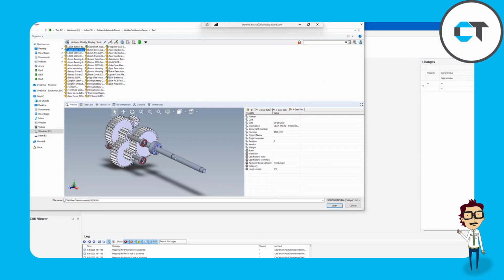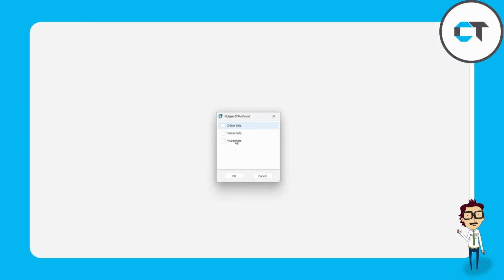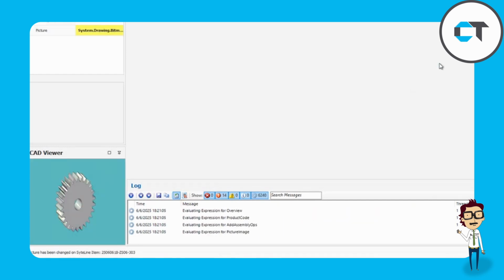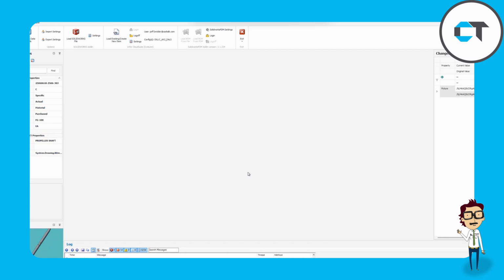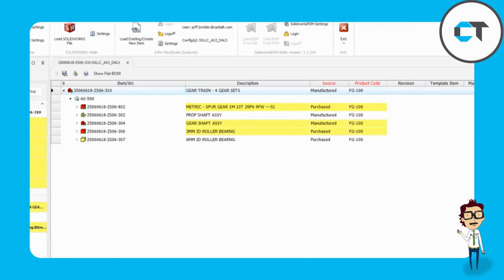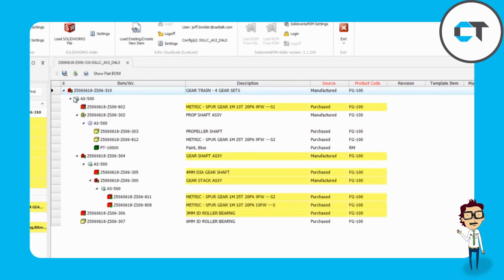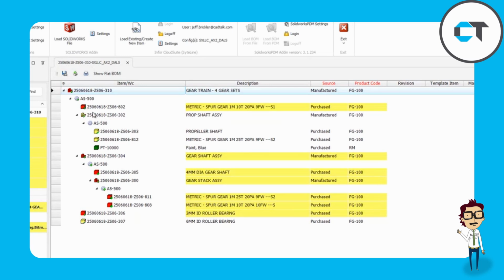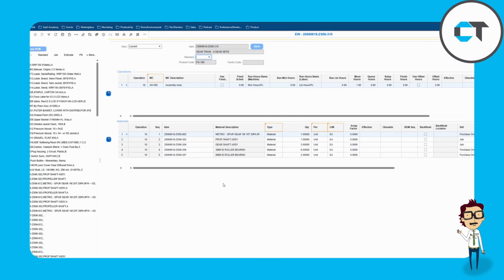You Waste Time with Every BOM - Solidworks PDM to Infor CSI Integration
In this video, our mustache-donning engineer, Frank, shows you how to take the data that ALREADY EXISTS in SW PDM and transform it into usable information inside Infor CloudSuite Industrial with ZERO MANUAL DATA ENTRY.

Learn from Frank.